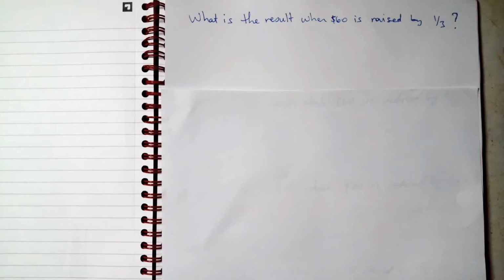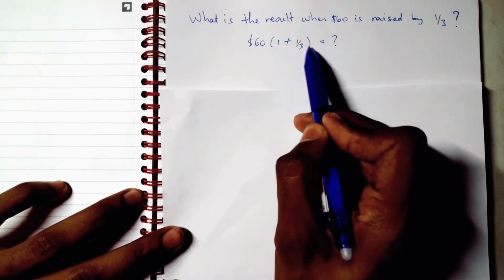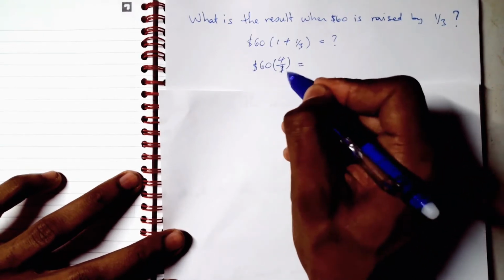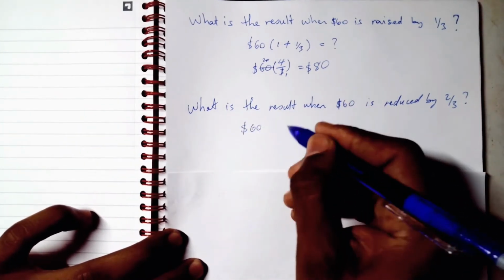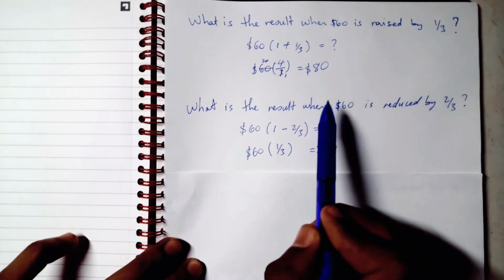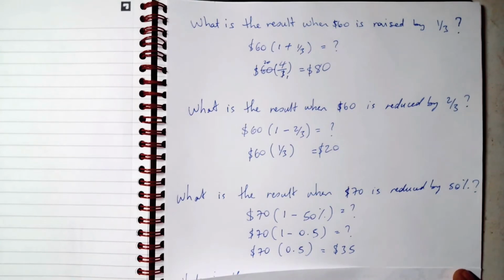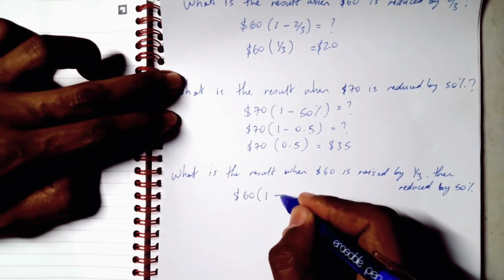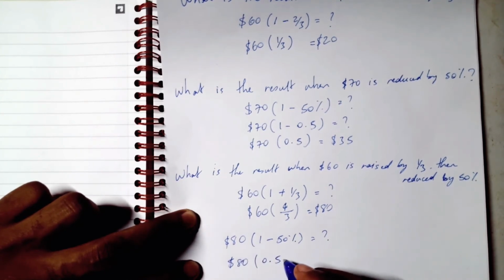Consumer Arithmetic - Percentage Increase & Decrease 2